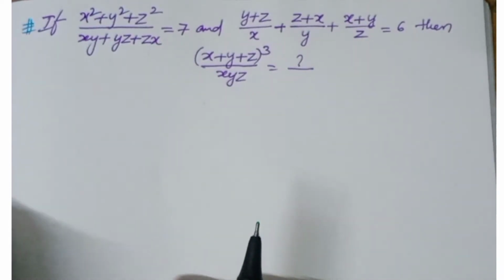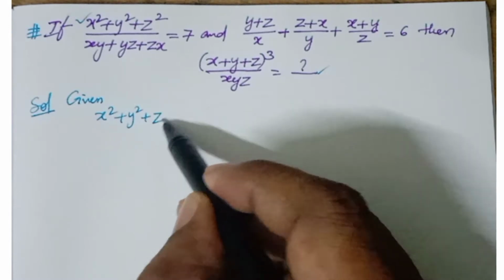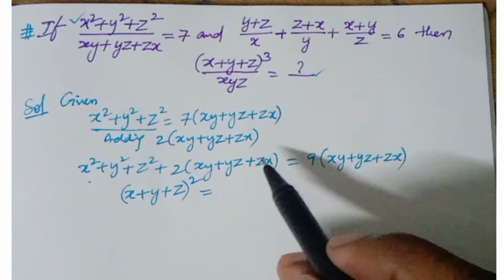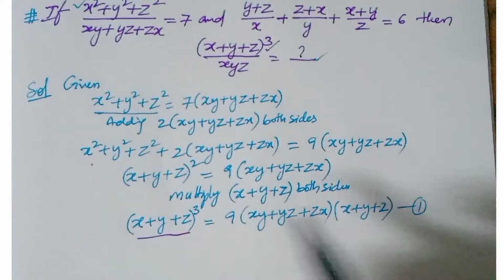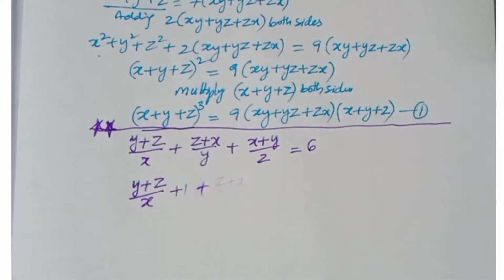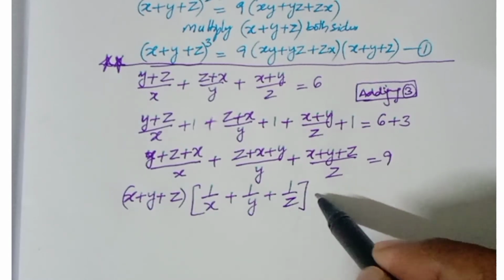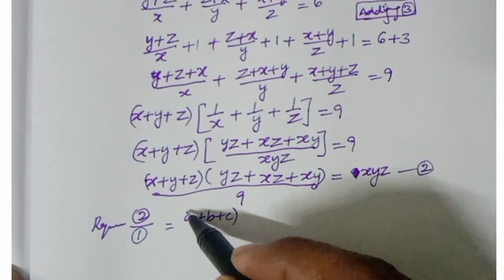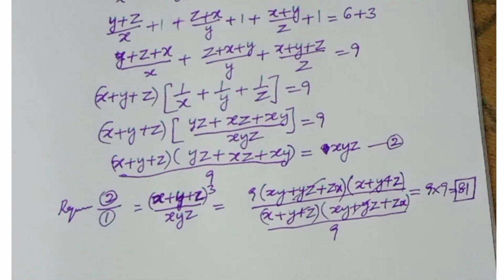RMOolympiadProblem|Algebra|olympiad algebra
RMOolympiadProblem|Algebra|olympiad algebra @AyaansEasyMath
Can You Solve it? Logical problem olympiad @AyaansEasyMath
Math Olympiad Question|Challenging Algebra Problem|Math Olympiad Preparation#olympiad

OlympiadExam
Math olympics
olympiad exam
math olympiada
British Math olympiad
olympics math
olympics mathematics
mathcounts
math at work
Exponential equation
Linear equation
Radical equation

Thankyou,
Ayaan sir
yourever

UCnEHtO0JF9SsuoLyAmz6fa

                 I love to do drawing ,books reading photography and playing cricket and create new problems.square of two digit number

Hi in this video,you will learn about what are real numbers, important questions of olympiad  with a clear explanation in Tel/Eng
Algebra |olympiad problemd for class10 | class 10 maths
In this video,you can learn real numbers for 10th class olympiad This video is enough for you to learn this chapter inportant questions and can score max marks in SSC exams.we will cover all the concepts of real numbers.you will also learn about the irrational.watch this video till the end

         In this video, we explain 10th class about olympiad

UCnEHtO0JF9SsuoLyAmz6fa